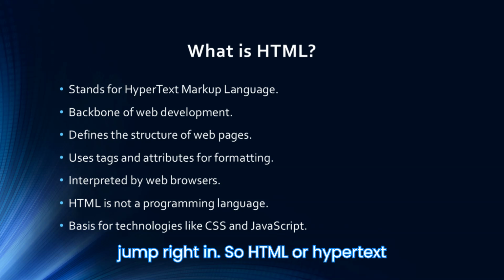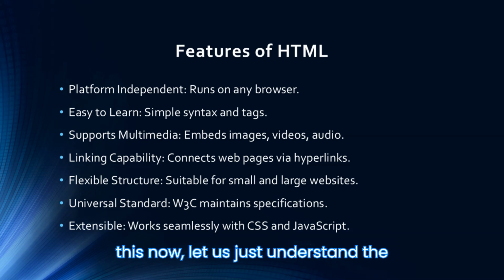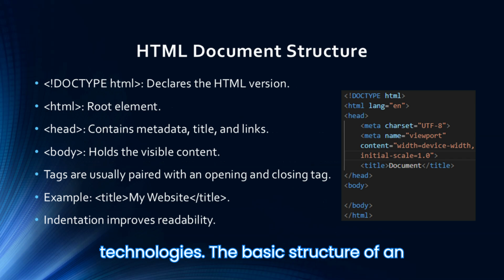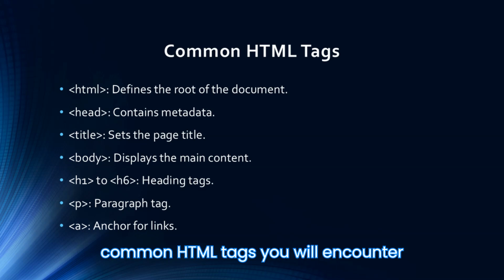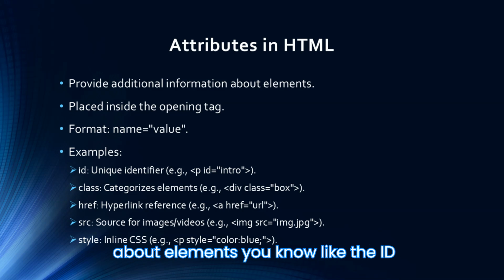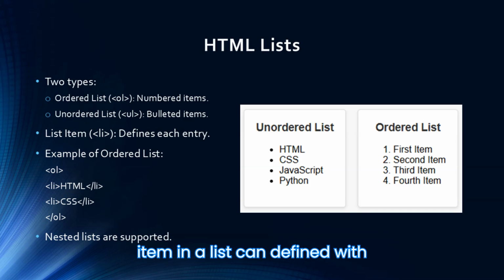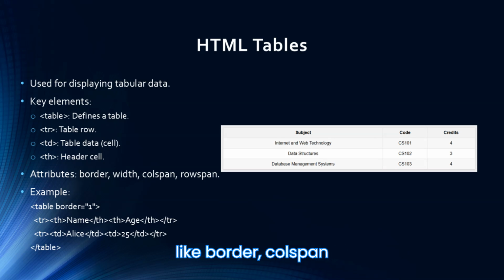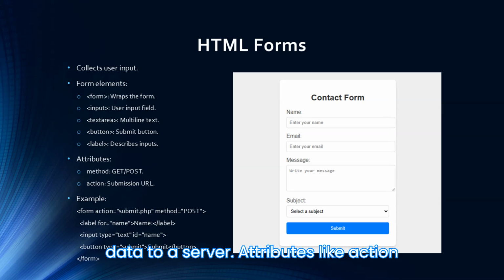HTML : Basics of HTML | By Shikhar Kumar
HTML : Basics of HTML
By Shikhar kumar
Enrollment no. – 0827CS221250
Subject: Internet and Web Technology
Submitted to – Prof. shraddha Sharma

Content Layout
What is HTML?
Features of HTML
Attributes in HTML
HTML Lists
HTML Tables
HTML Forms
Advantages of HTML
Limitations of HTML
Conclusion